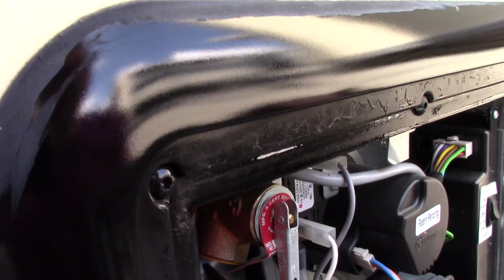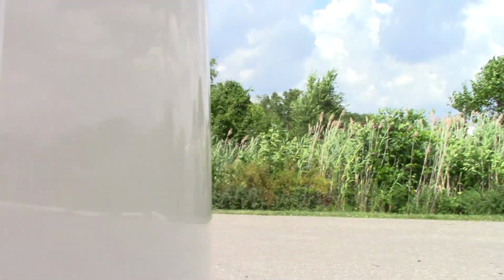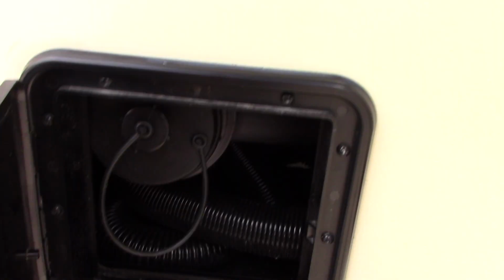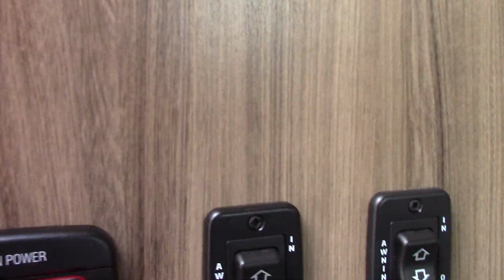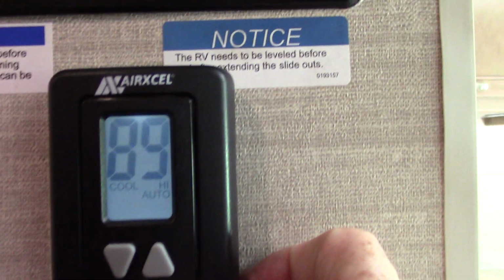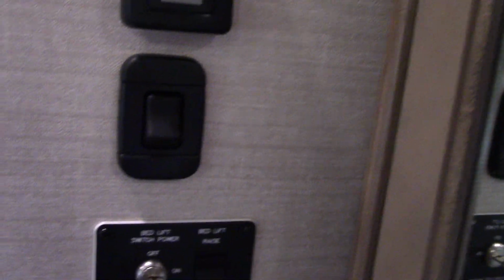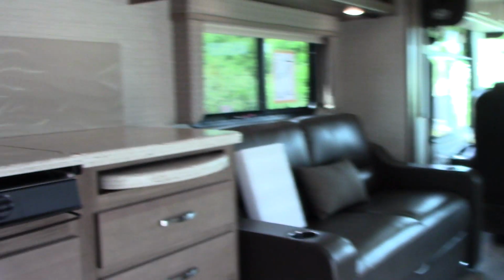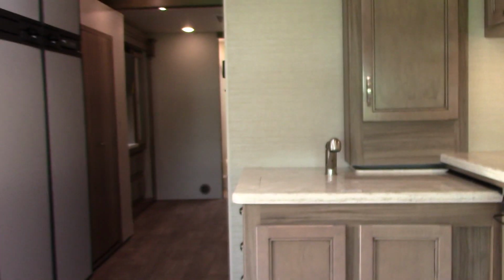2018 Jayco Precept 36T Motor Home